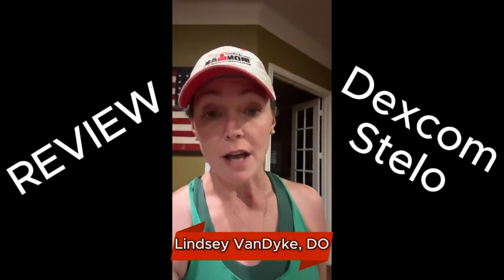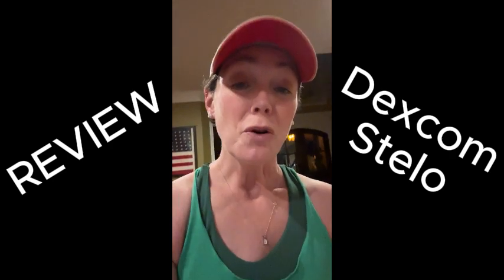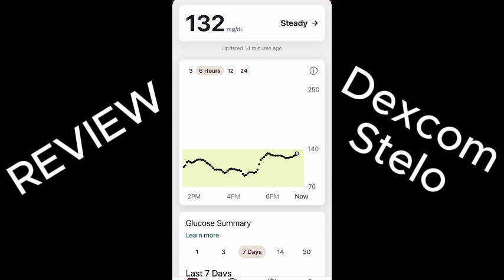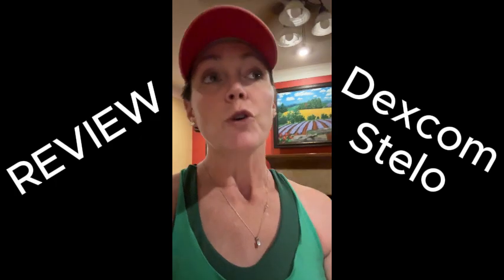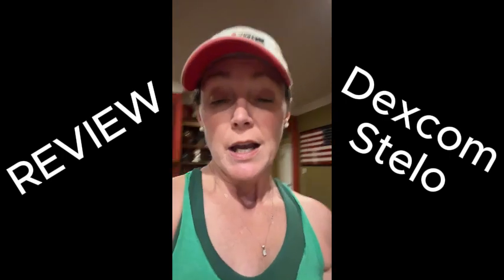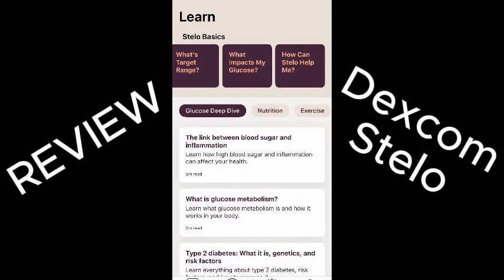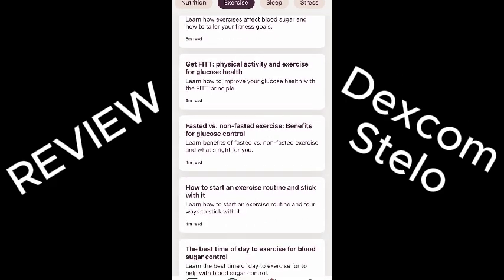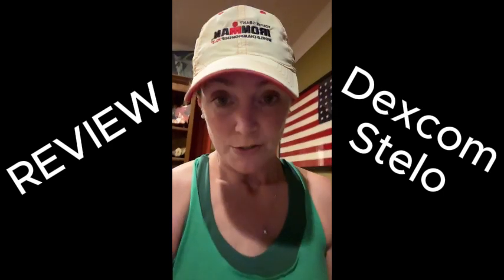REVIEW: Dexcom Stelo CGM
I wore the new Dexcom Stelo, an OVER THE COUNTER CGM available without a prescription, for patients with Diabetes Type 2 that do not require insulin. It works almost like a G7, but it lasts longer and has a great education section in the app!!